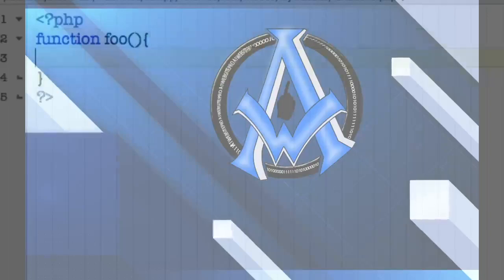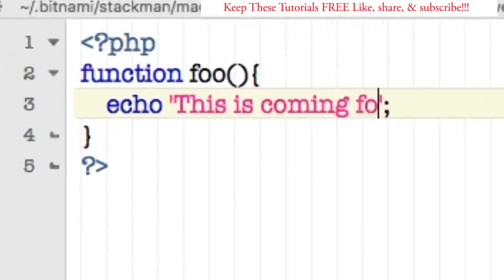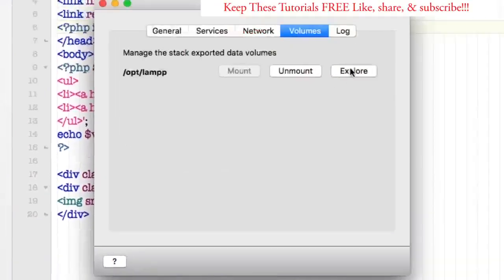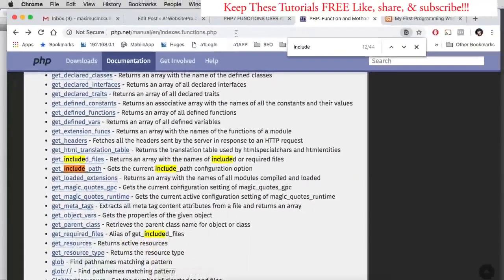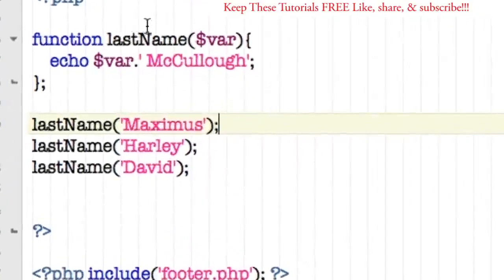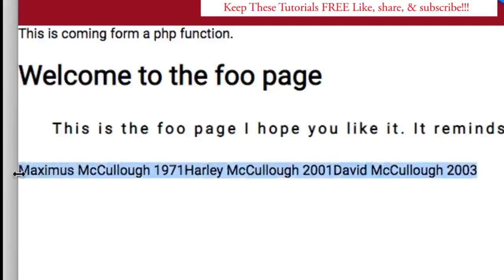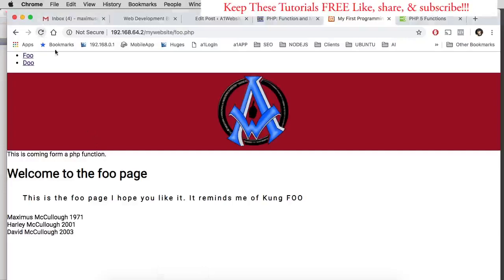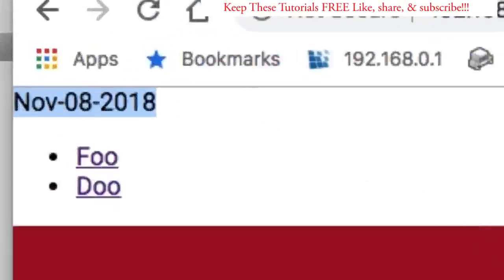PHP7 FUNCTIONS AND PARAMETERS BEST TUTORIAL 2019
PHP7 functions are very useful. There are predefined functions that is already programmed in PHP7 already that you can use. You can also create your own PHP7 functions to use in your applications. This tutorial is going to cover "PHP Functions" and how you can use them on your website and applications.